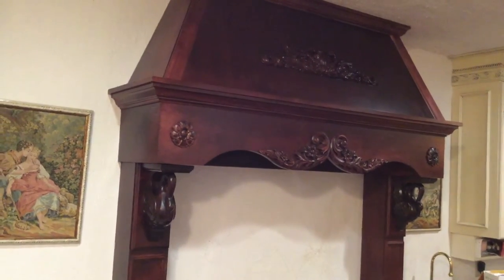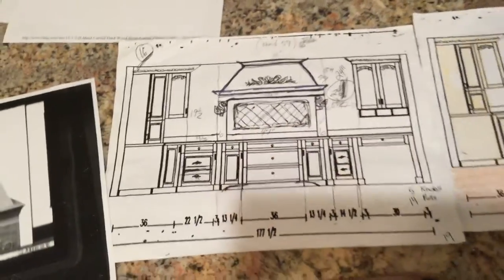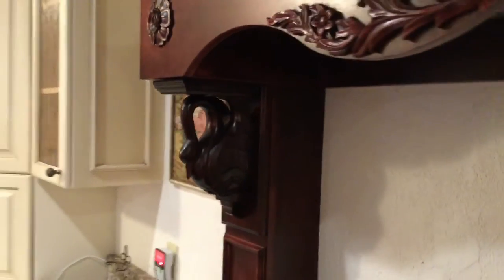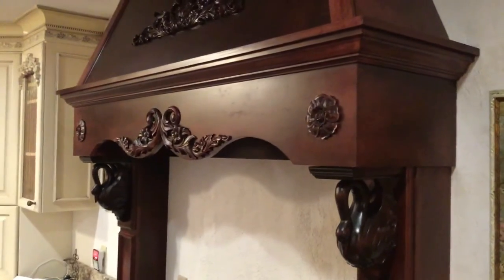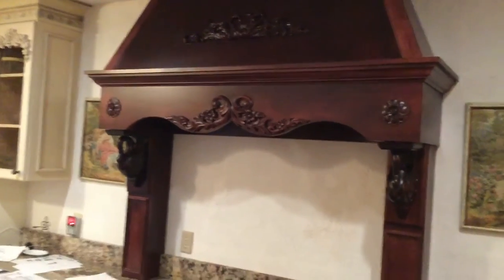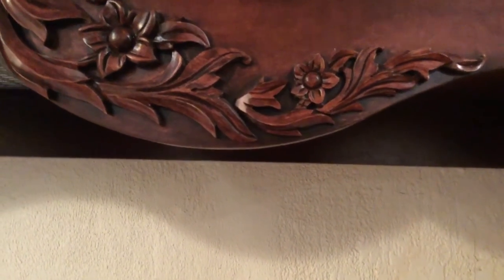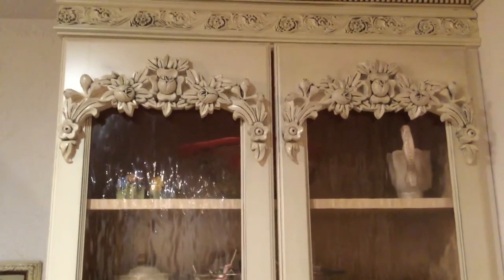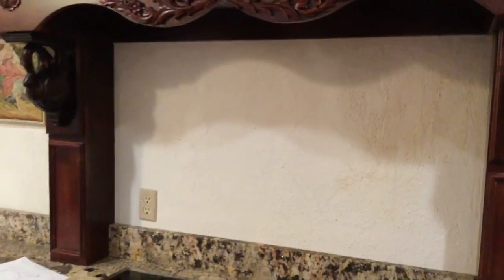How to Design a Custom Cooktop Vent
Video on how I designed  my cooktop vent with swan corbels and carved rose design onlays. Onlay's were purchased online at Outwater Plastics. Video also shows how I used a resin swan onlay on top of vent.